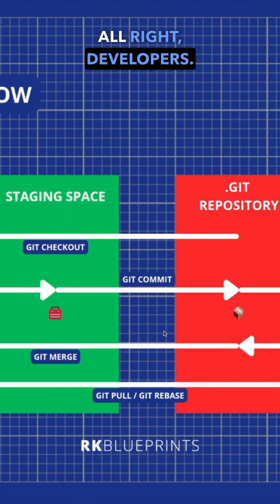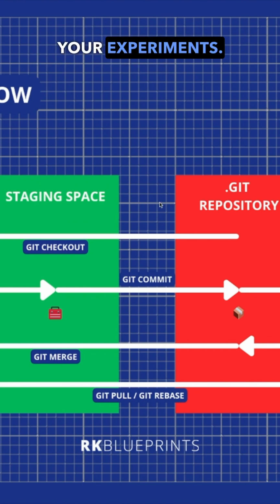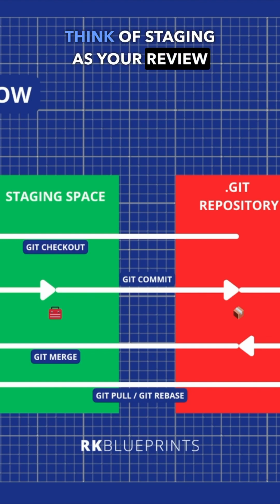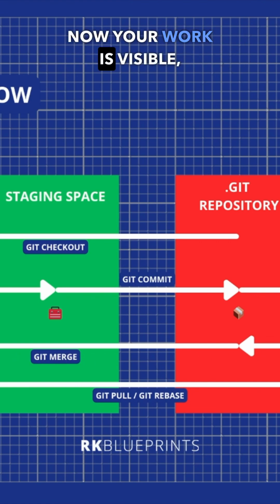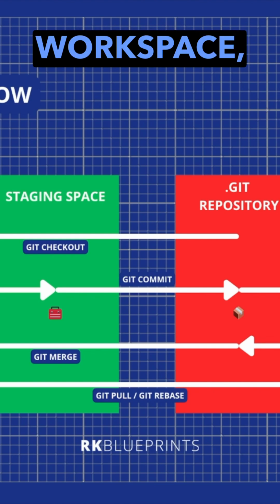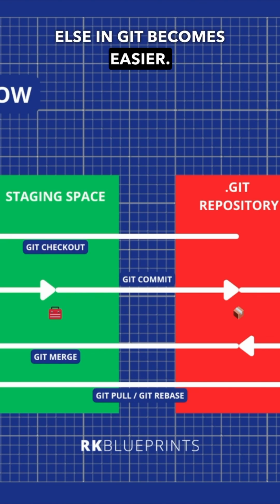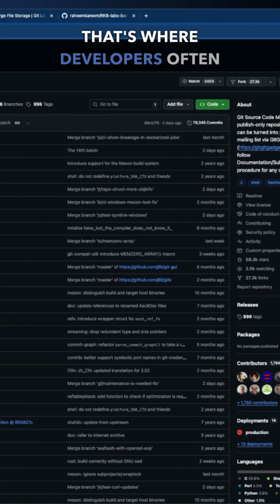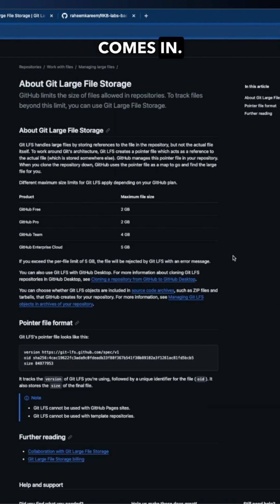Git (version control 101)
Now that you understand what DevOps is, it’s time to look at the tool that sits at the center of modern developer operations: Git.

In Episode 2 of devOps: Git Started, host Raheem Kareem breaks down how Git repositories actually work—using a visual repository workflow blueprint to show how code moves from your local machine to GitHub.

Version control isn’t magic. It’s a system. And once you understand the flow, everything else in DevOps starts to click.

Git also has limits—especially when it comes to large files. That’s why this episode introduces Git Large File Storage (Git LFS) and shows exactly when and why you need it in real-world projects.

In this episode, we’ll cover:
✅ How Git tracks changes using the workspace, staging area, and repository
✅ What happens when you git add, git commit, and git push
✅ How local and remote repositories work together
✅ Why large files fail in traditional Git workflows
✅ What Git LFS is and how it solves large file versioning
✅ How teams keep repositories clean, fast, and production-ready

Raheem walks through Git in action—starting with the repository workflow framework, then demonstrating what happens when large files are pushed the wrong way. From there, he introduces Git LFS and shows how production-ready repositories handle assets properly.

Whether you’re just getting started or refining your DevOps fundamentals, this episode helps you build the habits that scale—from side projects to production systems.

To help you follow along, we introduce key tools used throughout devOps: Git Started:
🛠️ Git – The foundation of modern version control
🛠️ GitHub – Collaboration, repositories, and DevOps workflows
🛠️ Git LFS – Large file support for real-world projects
🛠️ RKB Labs – Hands-on DevOps learning in action

🔑 Links & Resources:

📘 GitHub Docs – Managing Large Files

Let’s build, ship, and learn—together. 🚀
Git started today.